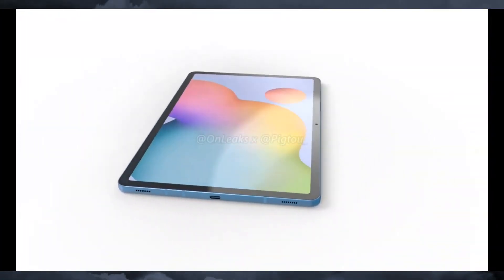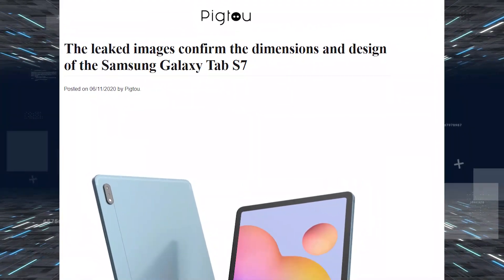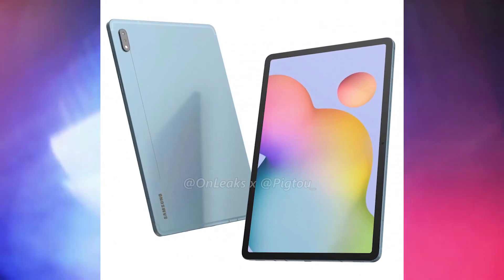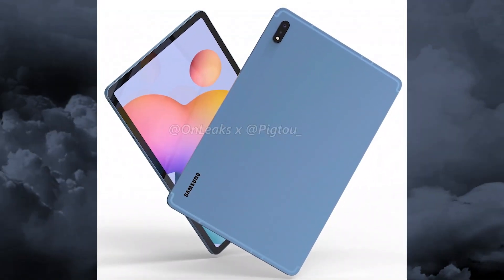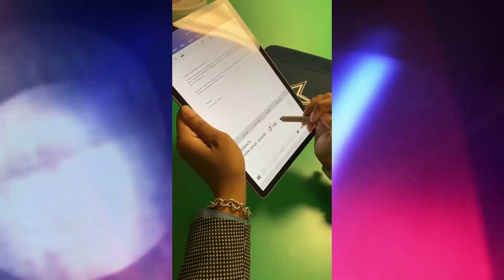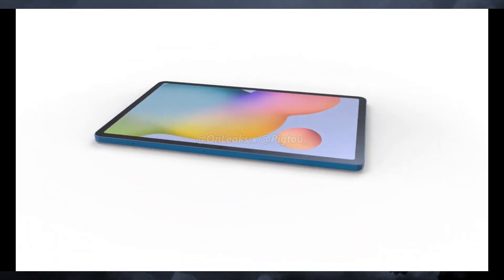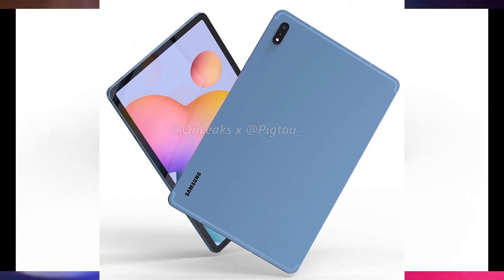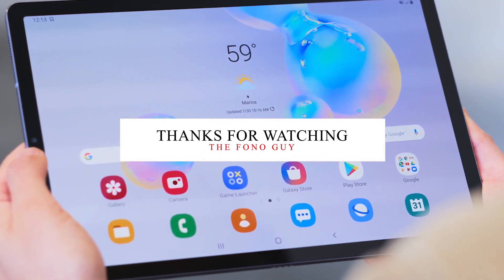Samsung Galaxy Tab S7 5G First Look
The Galaxy Tab S7 doesn't look all that different from its predecessor - the Galaxy Tab S6. The Tab S7 is rumored to come in two sizes - 11" and 12.4" - and the one we are looking at right now is the 11" model, which OnLeaks claims is 253.7mm long, 165.3mm wide and 6.3mm thick (7.7mm with the camera bump).

●Amazon USA
●Amazon India